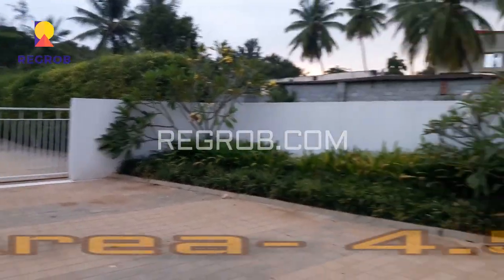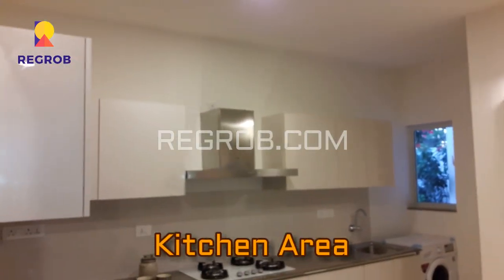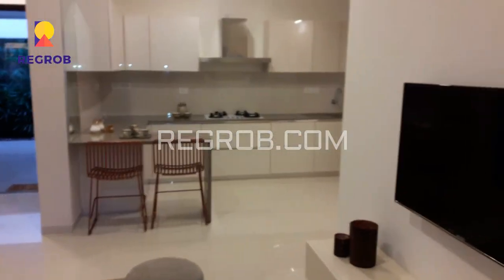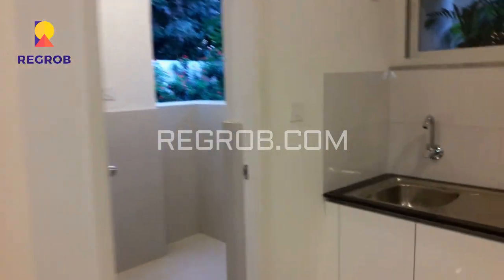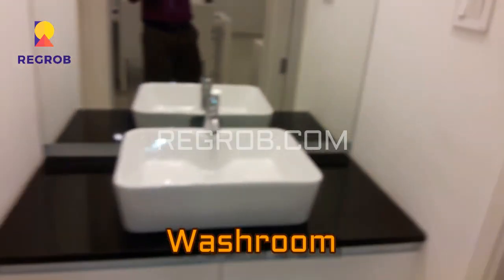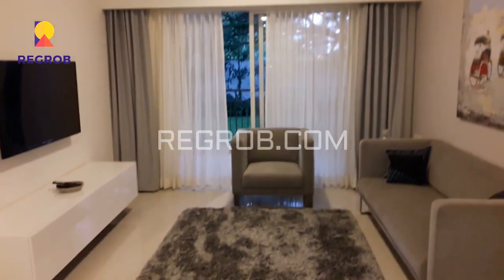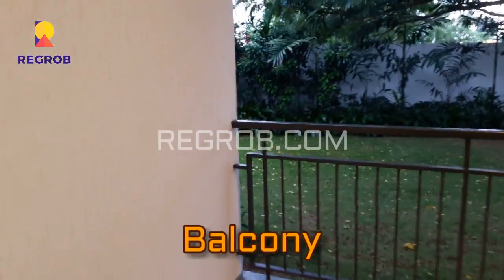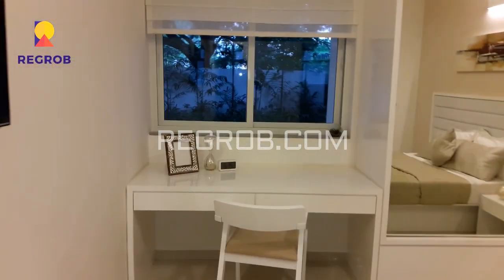Rohan Upavan | ☎️+91-9172055685 | 1, 2, 3 BHK Flats For Sale in Hennur Road Bangalore | Actual Video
Call | Rohan Upavan | 1, 1.5, 2, 2.5, 3 BHK Flats For Sale in Hennur Road Bangalore | Actual Video of Sample Flat | Price | Possession | Master Plan | Floor Plan | Brochure | Location | Reviews | Construction Updates

Rohan Upavan is a luxury residential project by Rohan Builders located at Hennur Road Bangalore.

This residential project spread over 4.50 acres.

This project has 13 towers with 20 floors each, having 1000 units of configuration 1, 2 and 3 BHK Units.

The Super built up area of the project starts from 590 sqft to 1060 sqft.

The Apartments in Rohan Upavan residential project is strategically constructed keeping in mind the best of architecture both from inside as well as outside.

Rohan Upavan  is a place where happiness lives so give a chance to your family to live in the shadow of nature.

Price:
The BSP Rate of Rohan Upavan   is 4900/sqft.

The cost of 1 BHK Units starts from 28.91 Lacs onwards .

Possession of the project will be given by September 2022

1 BHK | Super Built up area 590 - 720 sqft | Price start from 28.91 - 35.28 Lacs onwards

1.5 BHK | Super Built up area 660 -730 sqft | Price start from 32.34 – 35.77 Lacs onwards

2 BHK | Super Built up area 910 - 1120 sqft | Price start from 44.59 – 54.88 Lacs onwards
2.5 BHK | Super Built up area 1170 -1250 sqft | Price start from 57.33 – 61.25 Lacs onwards

3 BHK | Super Built up area 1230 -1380 sqft | Price start from 60.27 – 67.62 Lacs onwards

Location Advantage & Direction:

Rohan Upavan project is located in north Bangalore is in a proximity to Manyata Tech Park, KIADB Park, IT investment region and Devanahalli Business Park.

This also makes it a good property for investment purpose.

This project is well suited for the ones who want to enjoy a modern-day lifestyle with all the nearby major utilities like schools, colleges, hospitals, supermarkets, parks and recreational centers.

Hennur Road runs parallel to Bellary Road and has great connectivity through the Outer Ring Road (ORR).

Connectivity:

Nearby destinations (within 2-15 Minutes):

• Manyata Technology Park
• Nagawara Junction
• Hebbal Flyover
• Sahakara Nagar
• Kammanahalli
• Nagavara Lake
• Lumbini Gardens

Within 16-30 Minutes:

• Bagalur Cross (Alternative route to Airport)
• City Railway Station
• Mekhri Circle
• Canadian International School
• Yelahanka Rly Station
• MG Road
• Cantonment Rly Station
• KR Puram

The Information provided herein has been collected from publicly available source, yet it is to be verified by RERA rules.

We provide this information to help our users find publicly available data in a structured format. Regrob.com shall neither be responsible nor liable for any inaccuracy in the information provided here and therefore the customers are requested to independently validate the information from the respective developers before making their decisions related to properties displayed here.